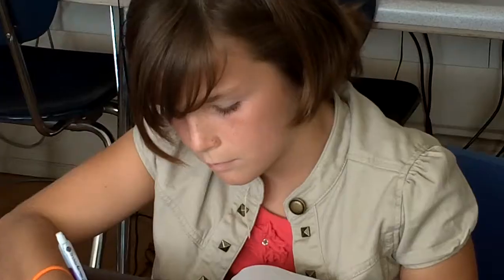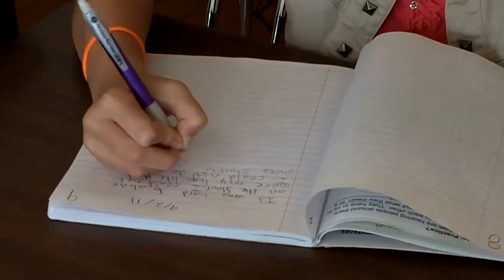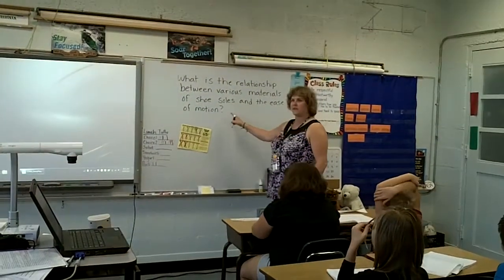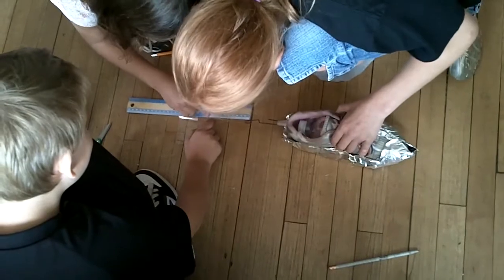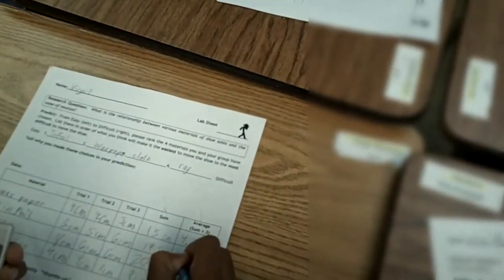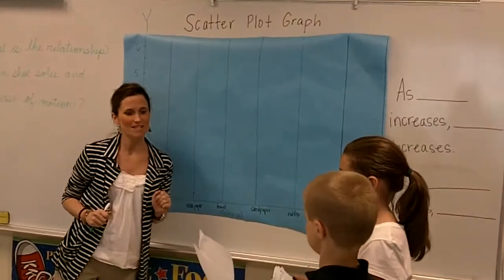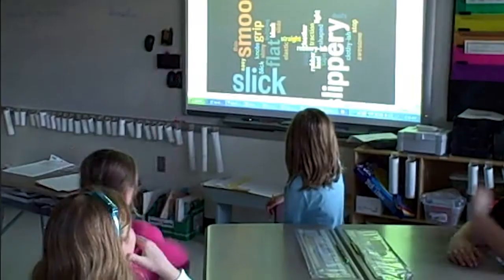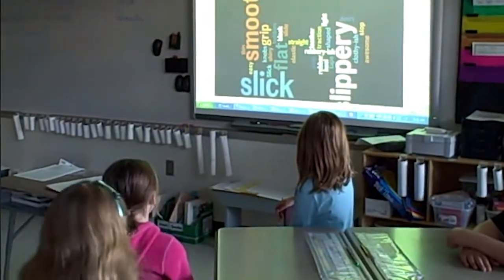STEM Fancy Footwork